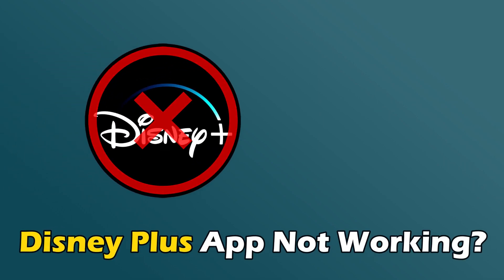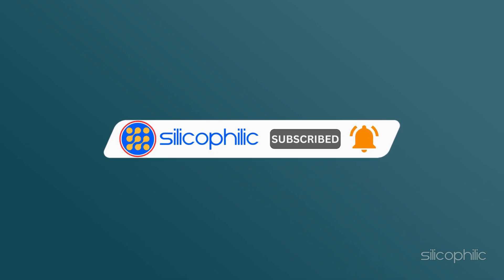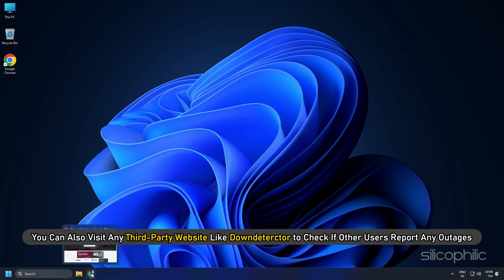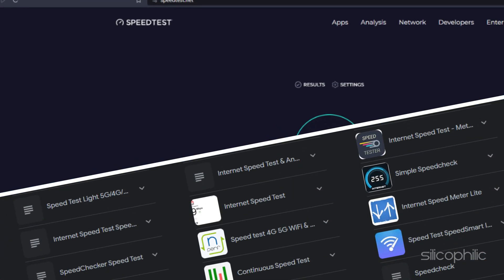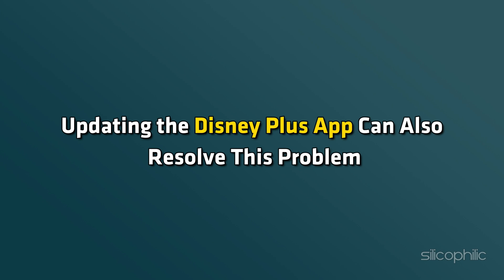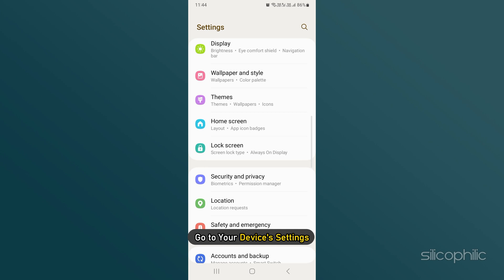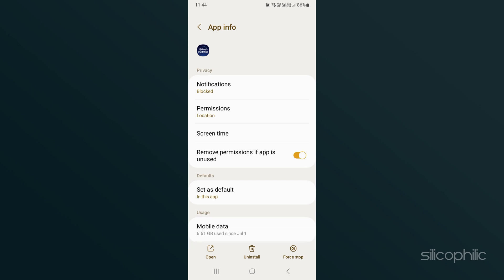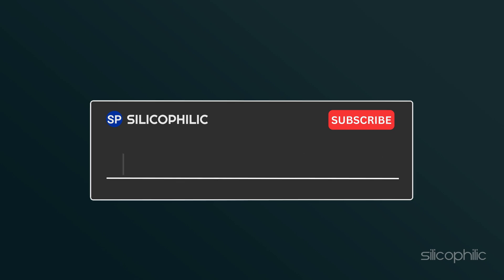How to Fix Disney Plus App Not Working || Disney+ is Not Opening [100% SOLVED]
If the Disney Plus app not working on your device, and you want to know how to fix it easily, you're in the right place. We've got some effective solutions lined up for you.

Timestamps:
00:00 Intro
00:51 Check Server Status
01:23 Check Internet Speed
02:07 Update Disney Plus App
02:33 Clear Cache
03:02 Uninstall & Re-install App